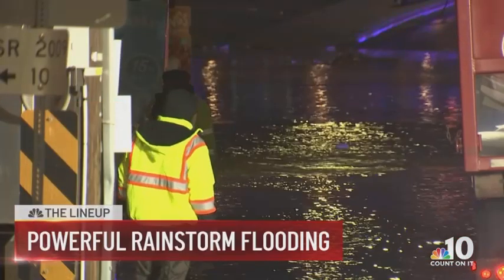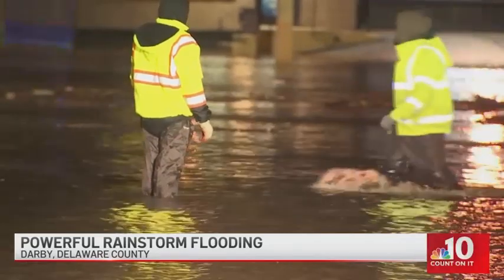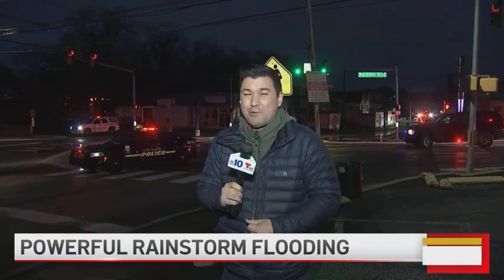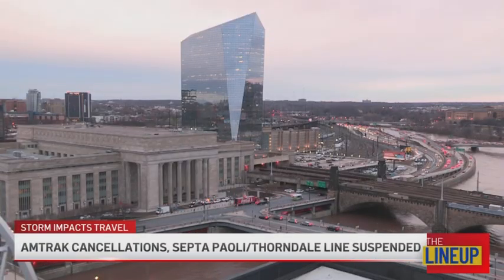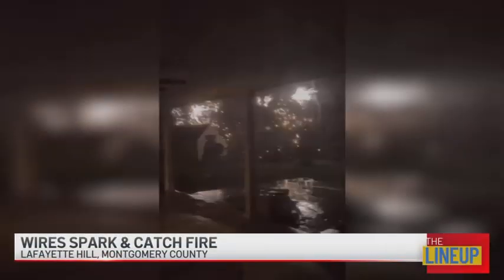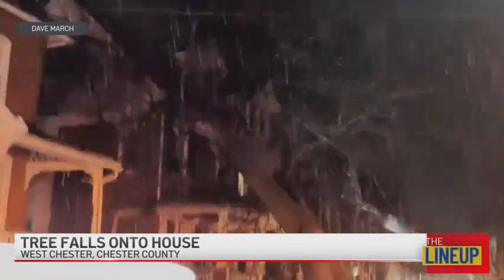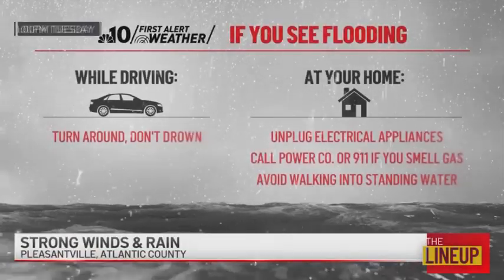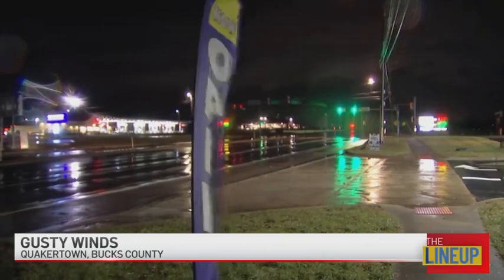Powerful storm and flooding | NBC10 Philadelphia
Storms battered the Philadelphia region on Tuesday and we are seeing flooding throughout the area. NBC10’s Randy Gyllenhaal has more. And, a look at how roadways are holding up as local residents clean up after the storm. Then, how might travel be impacted by the stormfront? We will have details. NBC10’s Keith Jones and Erin Coleman host The Lineup for Wednesday, Jan. 10, 2024.

VISIT the NBC10 channel for the latest news and exclusive reports

Have a Roku device? Add the free NBC10 app right now for live news updates

ABOUT NBC10 PHILADELPHIA
NBC10 is the Philadelphia region's most trusted source for breaking news, exclusive local stories, in-depth investigations and most accurate weather.